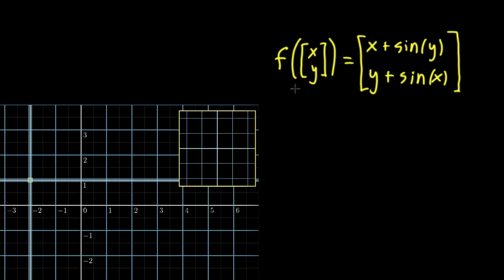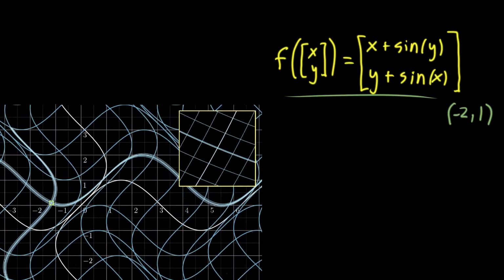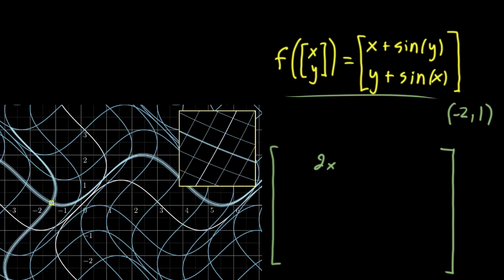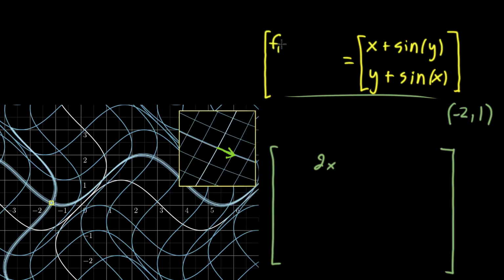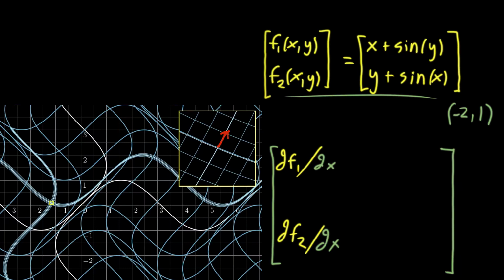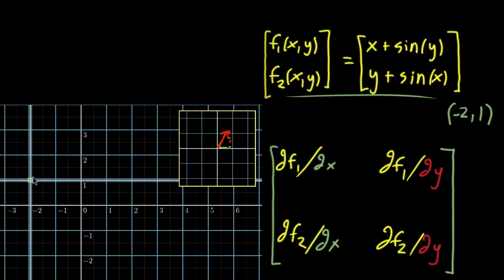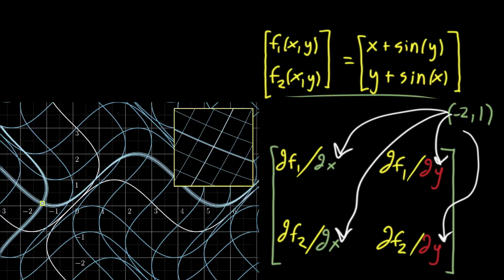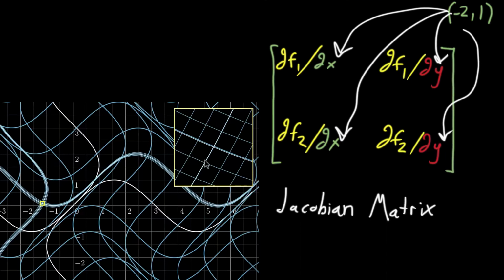Math Multivariable calculus - The Jacobian matrix